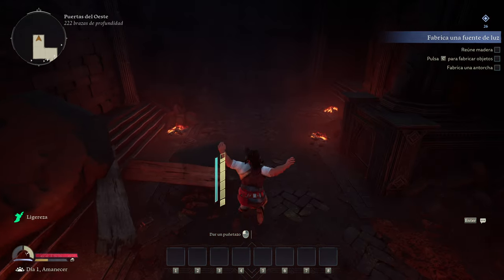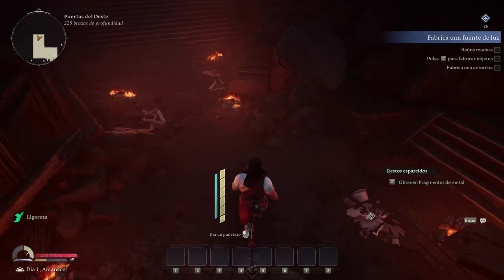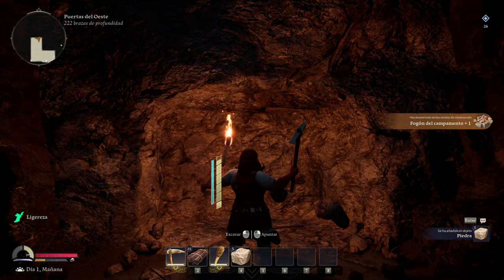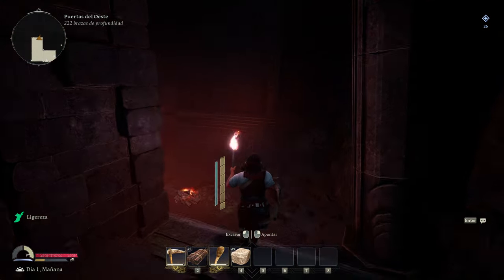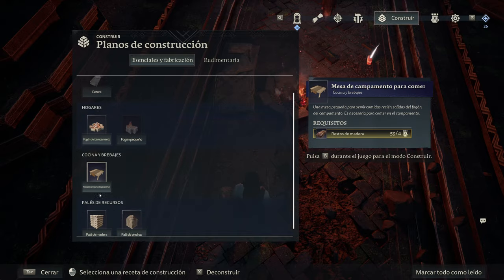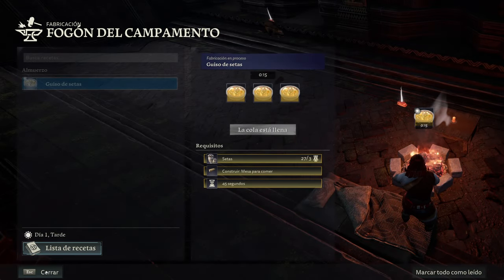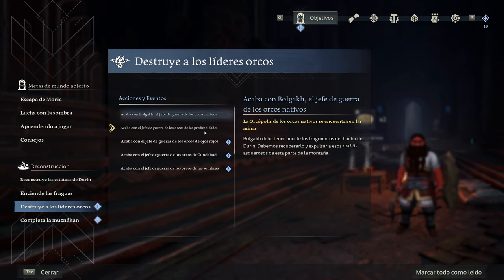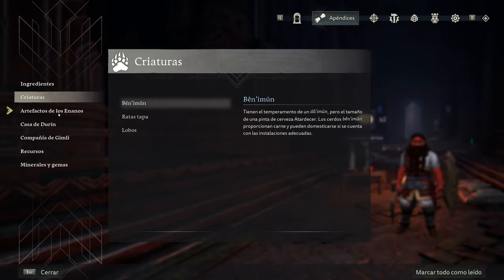La PESADILLA de Durium El Rojo en Lord of the Rings: Return to Moria (1)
Lord of the Rings: Return to Moria en el nuevo modo de Mundo abierto.

El único juego de supervivencia y creación ambientado en la Cuarta Edad de Middle-earth™, el emblemático mundo de fantasía creado por J. R. R. Tolkien, El Señor de los Anillos.

The Lord of the Rings: Return to Moria sigue a los enanos en una nueva aventura para recuperar su legendario hogar de Moria en las Montañas Nubladas, unas míticas y gigantescas minas donde los jugadores tendrán que sumar fuerzas para sobrevivir, crear, construir y explorar. Ten los ojos muy abiertos, valeroso expedicionario, pues en sus galerías y cavidades te aguardan misterios y peligros.

▬▬▬▬ INFORMACIÓN PC ▬▬▬▬
CPU: AMD Ryzen 9 5900x
MB: ASRock X370 Gaming X
GPU: MSI GeForce RTX 3080 10GB
GPU: HP Nvidia T400 2GB (OBS)
RAM: 32GB 4000MHz